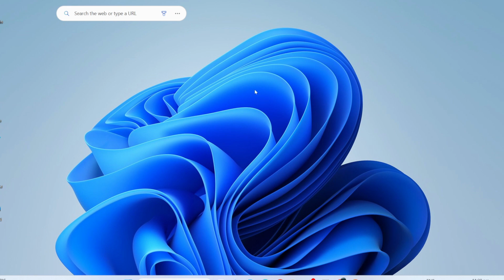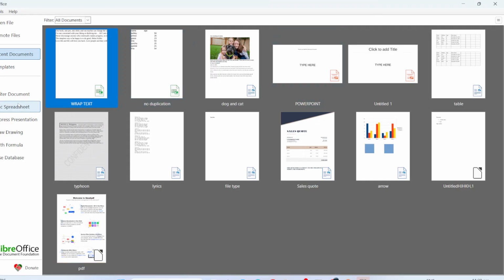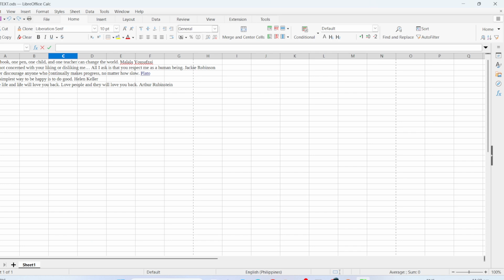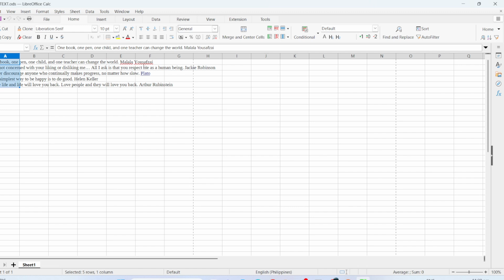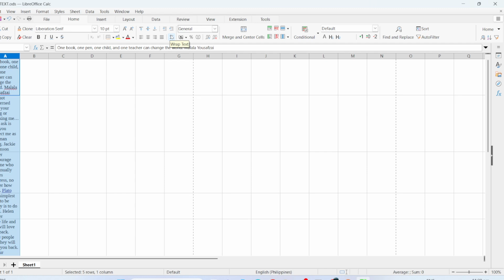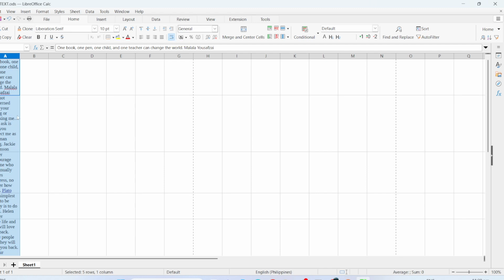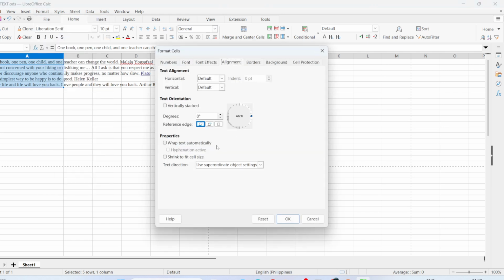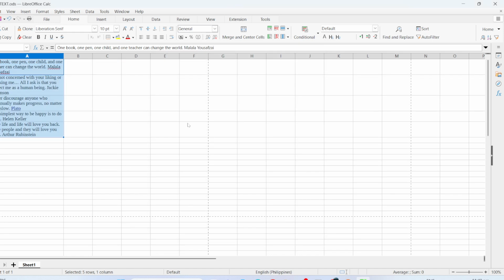How to Wrap Text in LibreOffice Calc